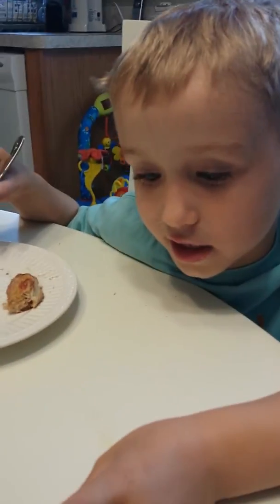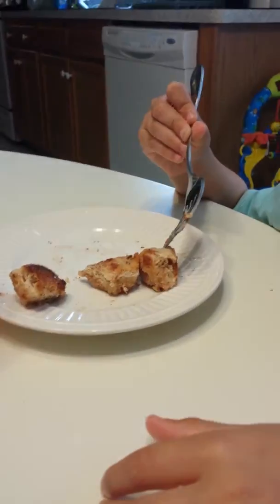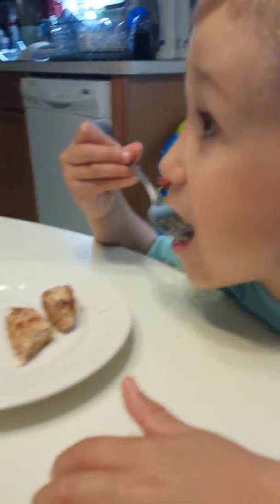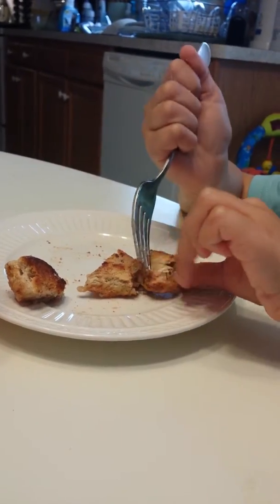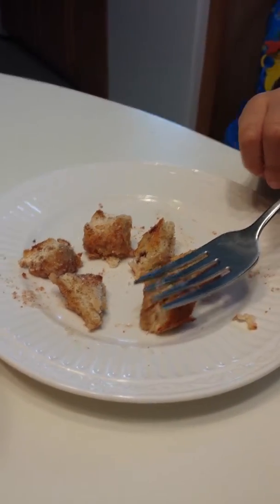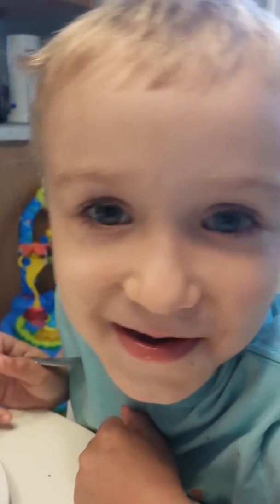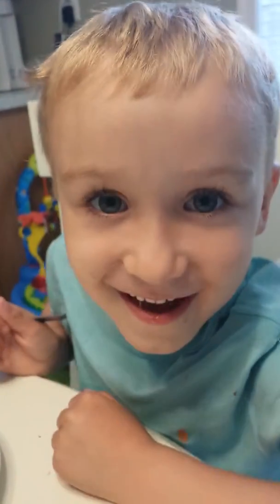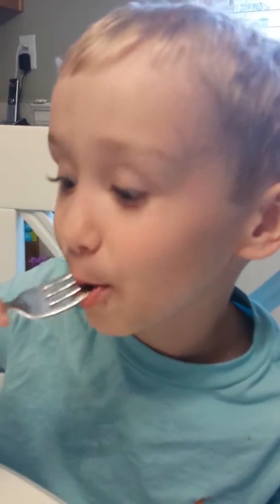Cinnamon roll fractions